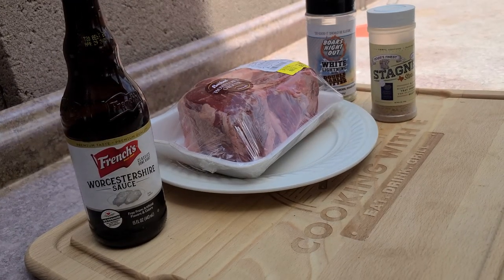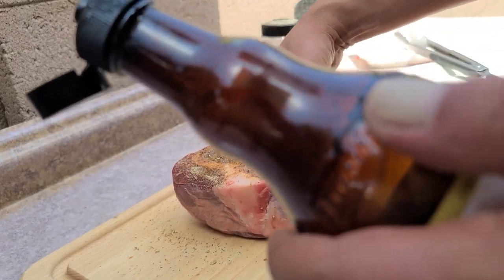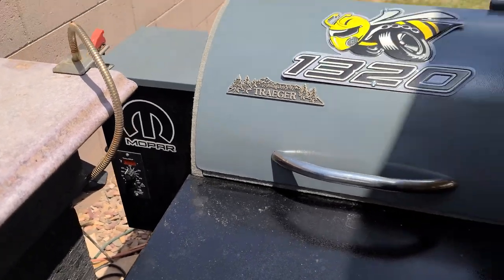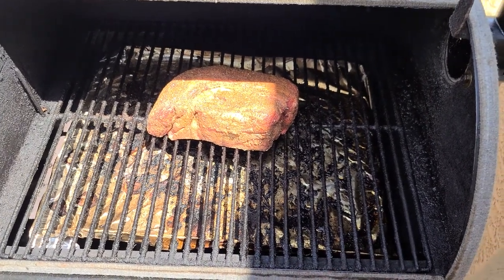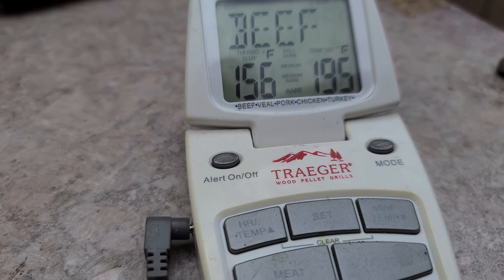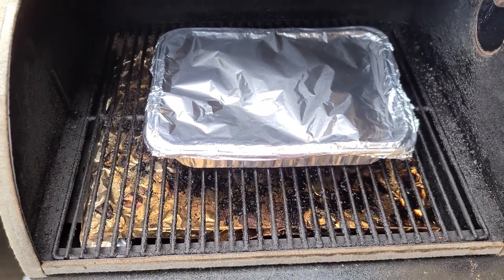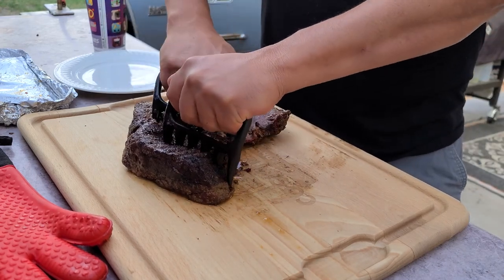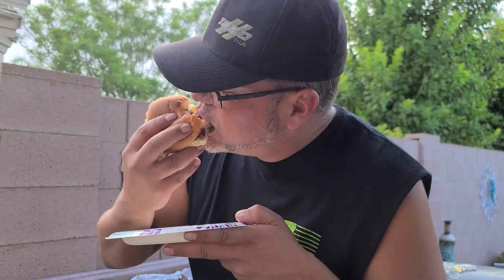Pulled Beef (Chuck Roast on Pellet Grill)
Pulled Beef: Let's take a cheap cut of beef and make it (Slap Yo Mom Good) I go through the process of how to make amazing pulled beef. Practice this so when game day finally comes you can be the envy of the party!